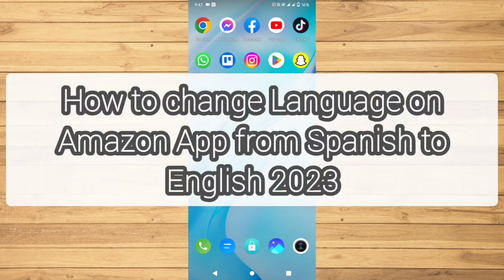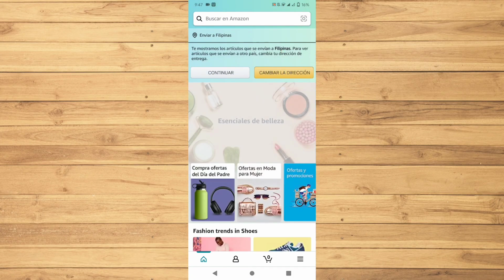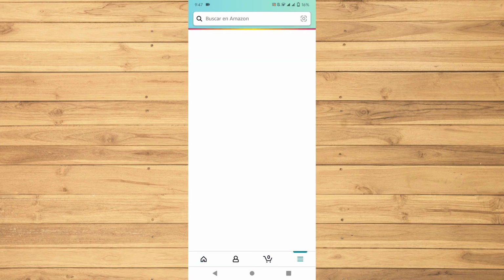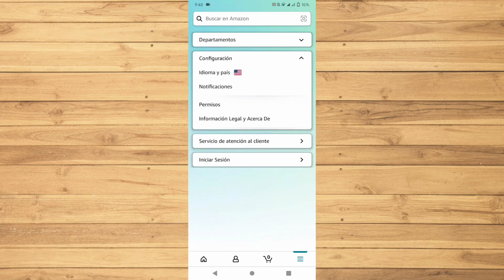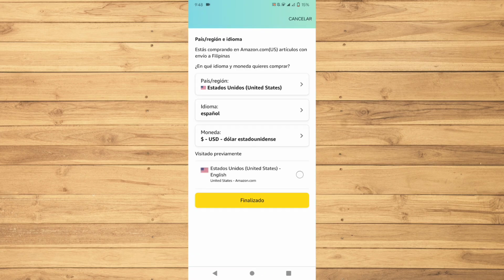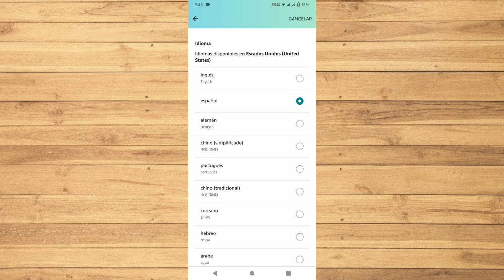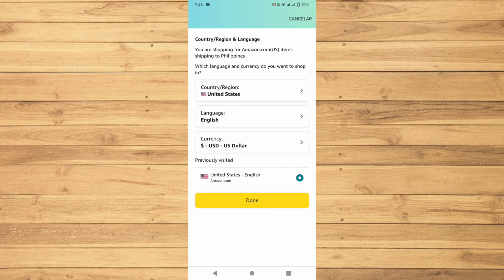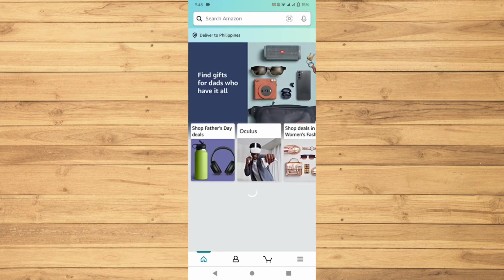How To Change Language In Amazon App From Spanish To English 2023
Are you struggling to navigate the Amazon app because it's in a language you're not familiar with? Don't worry, we've got you covered! In this detailed tutorial, we'll show you exactly how to change the language in the Amazon app from Spanish to English.

Join us as we walk you through the step-by-step process of adjusting the language settings in the Amazon app. Whether you're using the app on your smartphone or tablet, this guide is applicable and easy to follow.

By the end of this video, you'll have a clear understanding of how to switch the language settings in the Amazon app, enabling you to browse, shop, and interact with confidence in your preferred language.

Unlock the full potential of the Amazon app by customizing it to your preferred language. Don't let language barriers limit your shopping experience. Follow our simple instructions to switch the Amazon app from Spanish to English and enjoy seamless browsing and shopping on Amazon like never before.

Get ready to take control of your language preferences and make the most of the Amazon app in 2023. Let's dive in and make your shopping experience even more convenient and enjoyable!